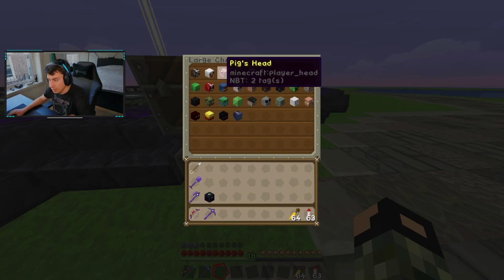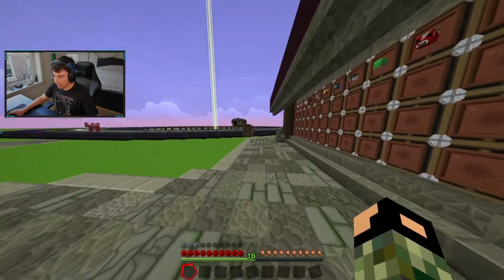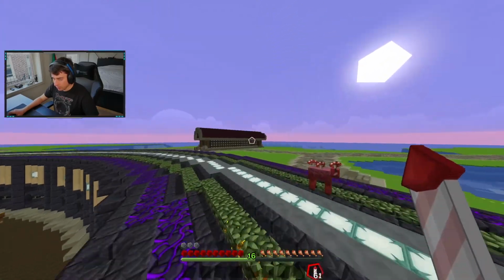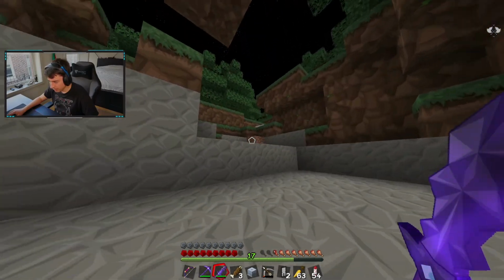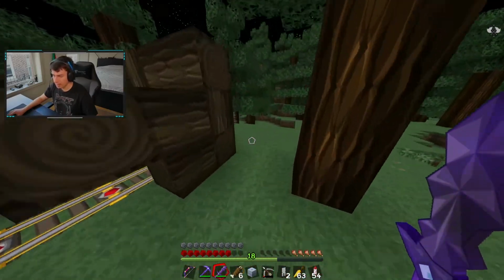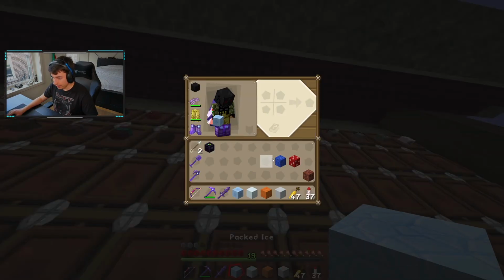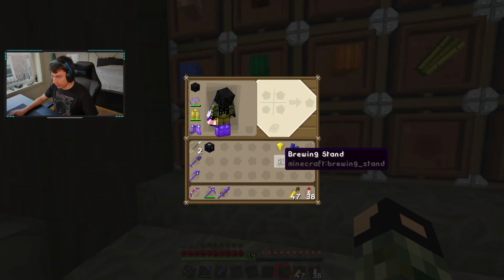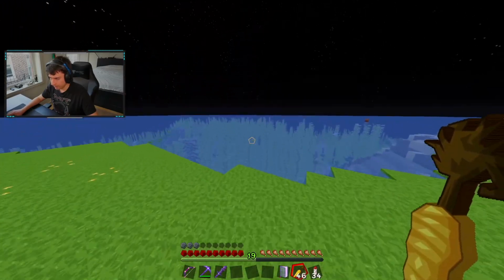Redstone Craft #88 - Farm Listings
Today we take an important step in our organizations, and build a farm list machine!